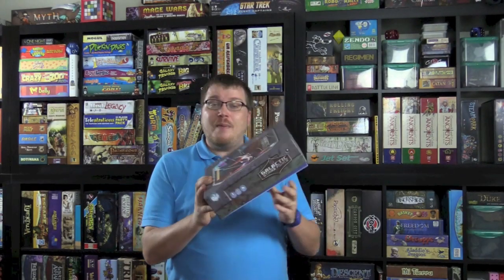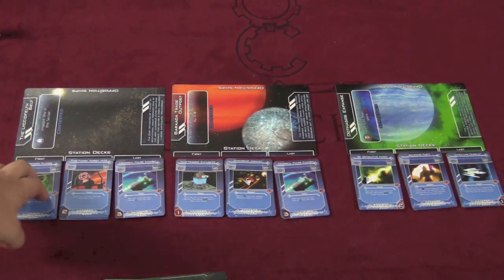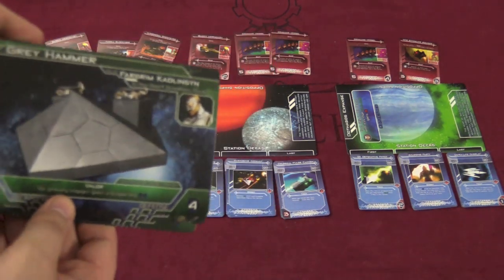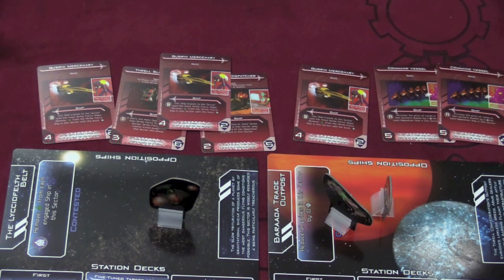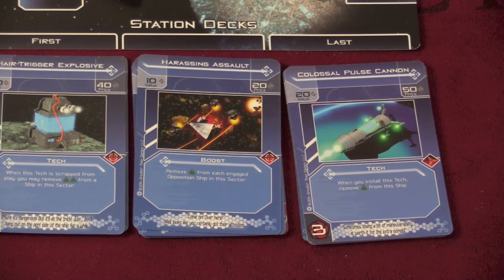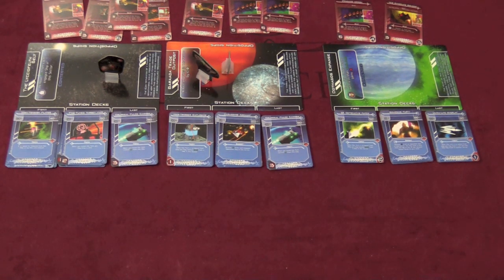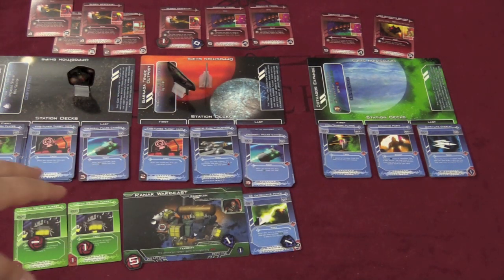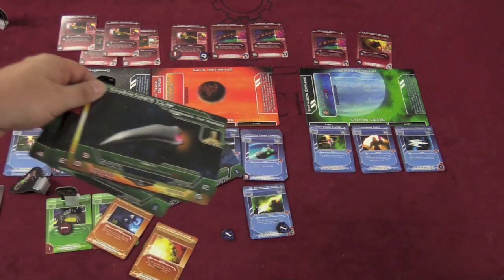Galactic Strike Force Review - with Tom Vasel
Tom Vasel takes a look at this cooperative game from Greater than Games

00:00 - Introduction
01:15 - Game overview
11:05 - Final thoughts